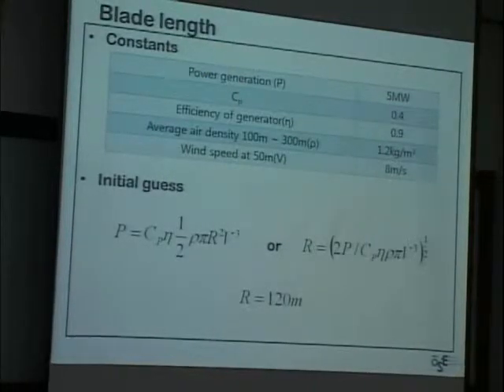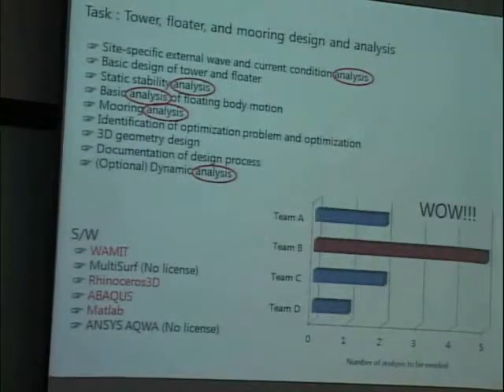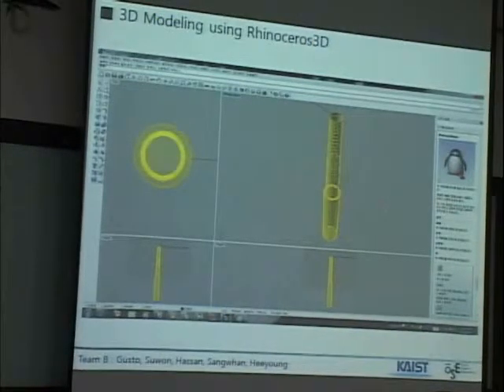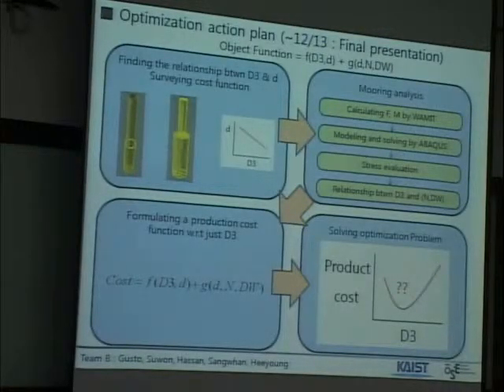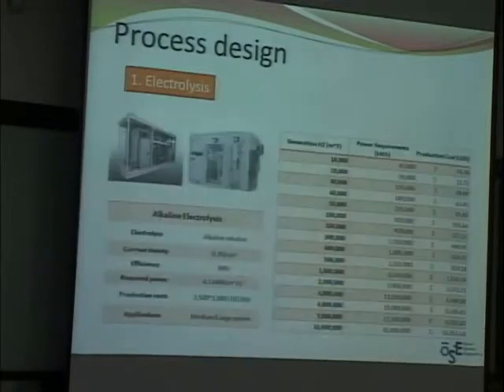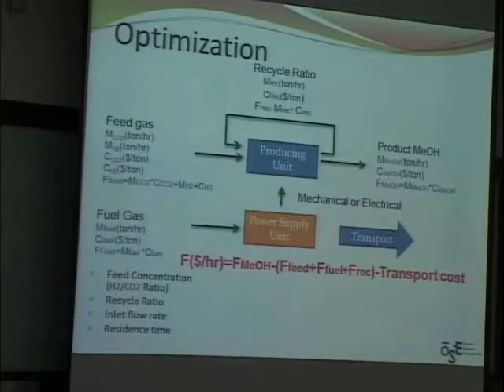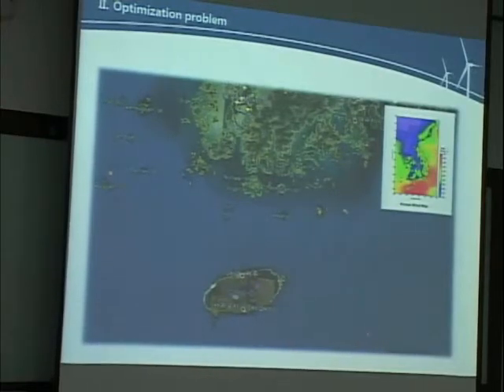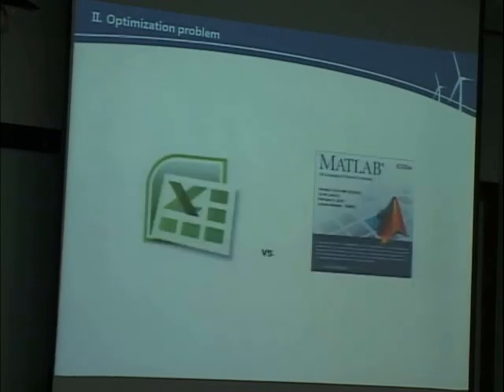Lecture19 101201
설명